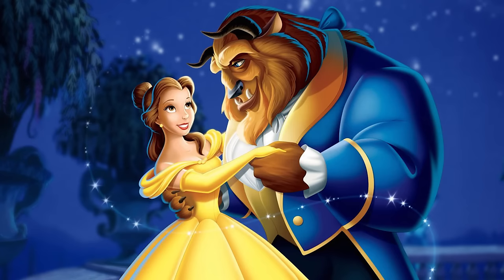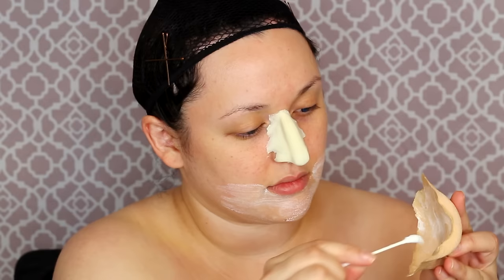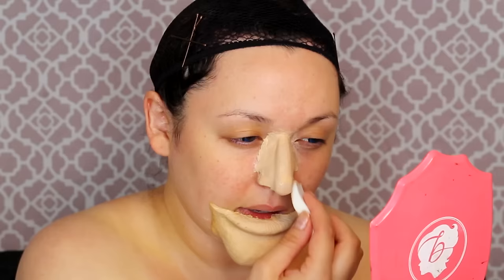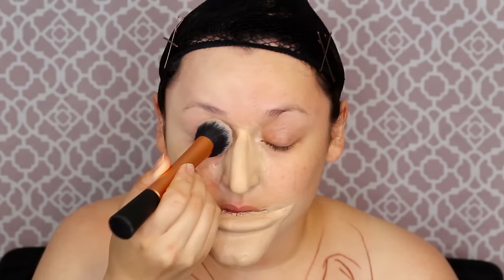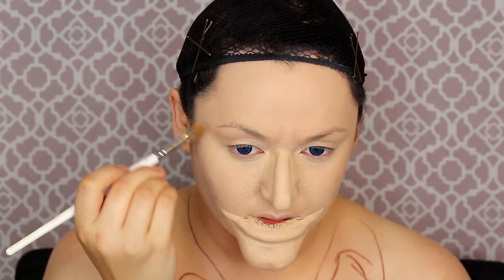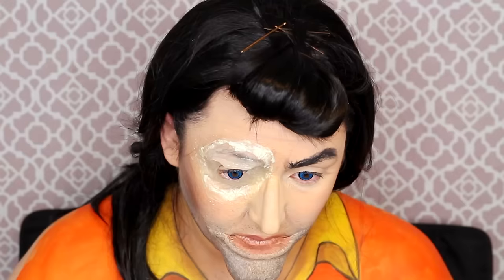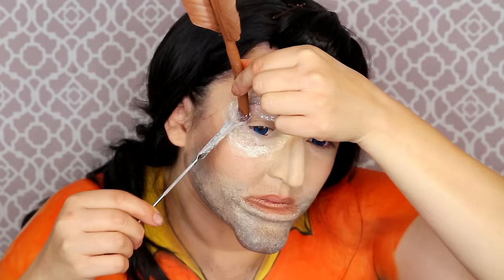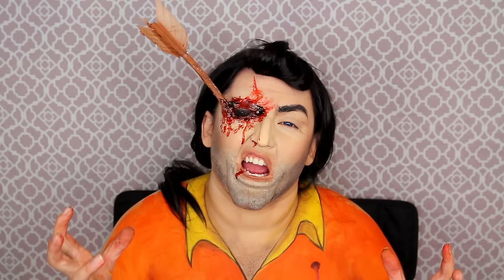DISNEY'S GASTON ARROW TO THE EYE MAKEUP TUTORIAL!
FOLLOW ME »

Gaston’s wig

wig cap

bobby pins

prosaide

liquid latex

q tips

disposable makeup sponges

red sponge

translucent powder

brown eyeliner pencil

Covergirl Outlast Stay Fabulous 3-In-1 Foundation

dark brown contour and black cream color for stippling hair, browns, eye hole and contour (i used poise cosmetics multitasking creams)

damp beauty blender sponge, dupe or disposable makeup sponge for blending

cream blush color (i used the balm How ‘Bout Them Apples Palette)

black stipple sponge

black mascara (i used Loreal butterfly voluminous mascara)

yellow, orange and black aqua paint (i used Graftobian Face and Body Paint)

hair dryer

bald cap piece or eye patch

scissors

homemade foam arrow. i made out of nerf foam dart bullets and blow paint with hot glue and feathers.

fake blood (i used thomas surprenant creations fake blood)

makeup remover and wipes (i used isopropyl myristate)